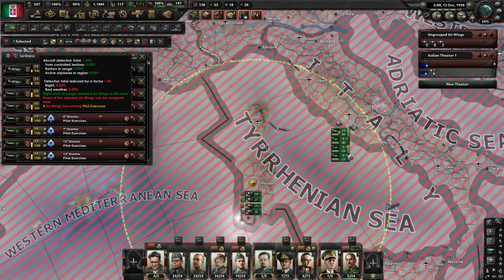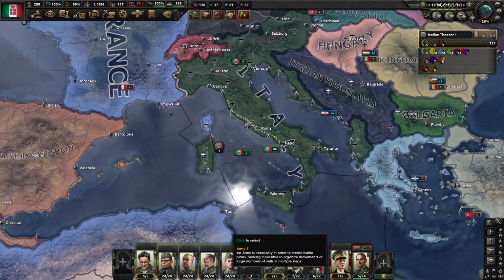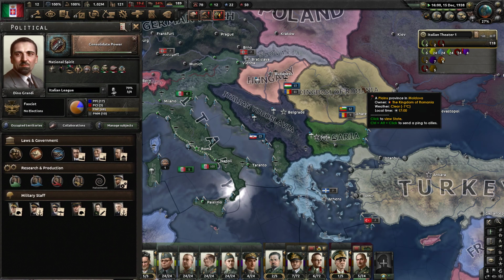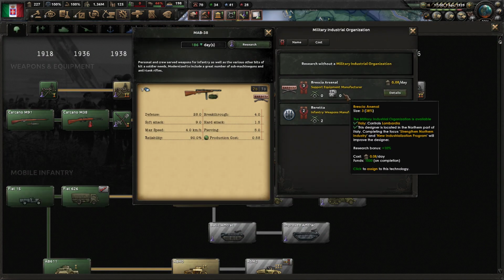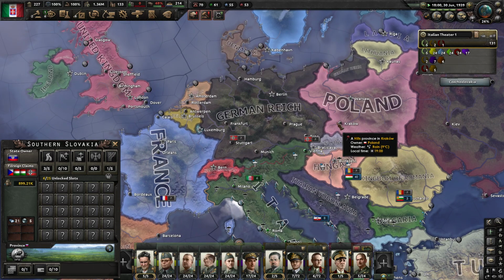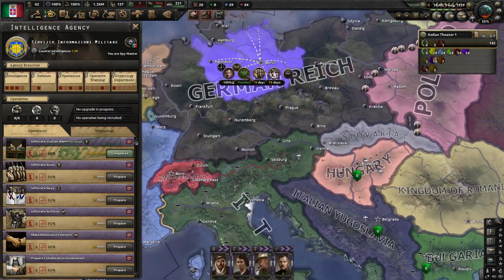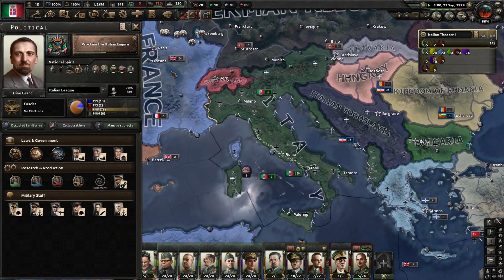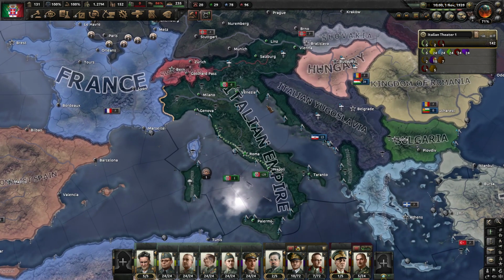HOI4 | Making the GREATEST Italy! — Italian Empire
WW2 Begins in this episode as we quickly build up our army to one-million men, we build out our tank divisions, and establish ourselves as the one and only Italian empire!

This is my Italy guide series where I show every click with little to no jump-cuts in an in-depth look at one path you can take as Italy where you form the Italian Empire!